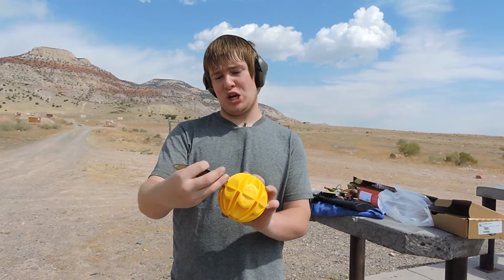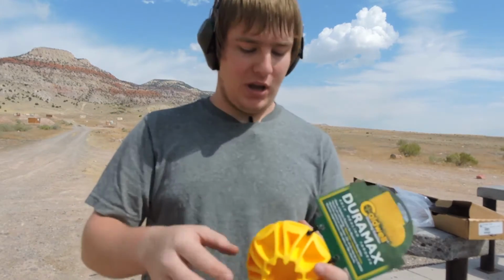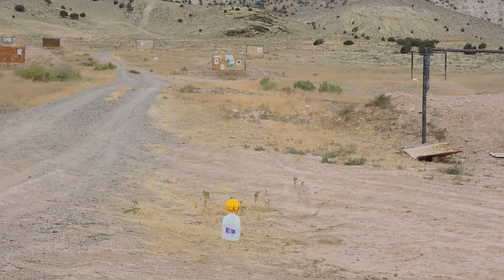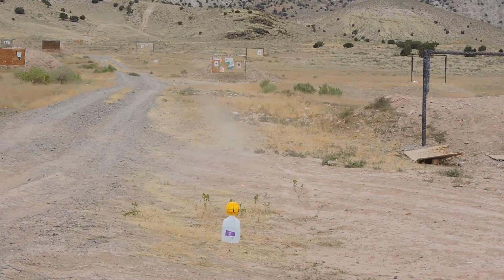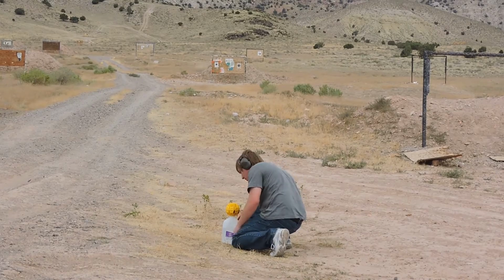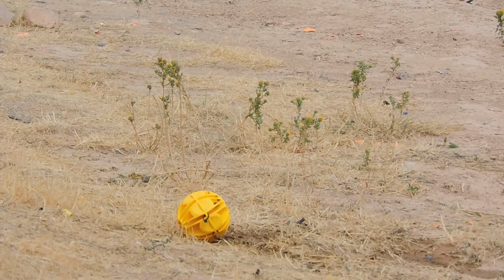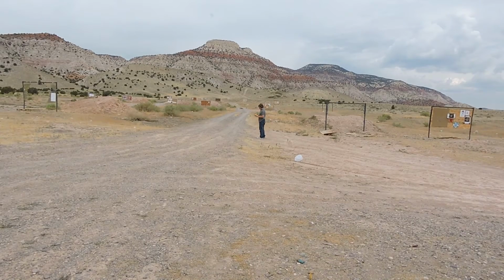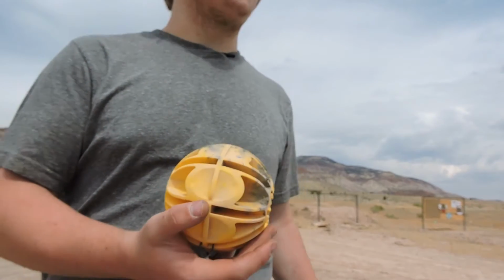Unboxing Coldwell DURAMAX Rifle Target + Shooting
Shooting my new target a little bit with my New 223 Bolt action